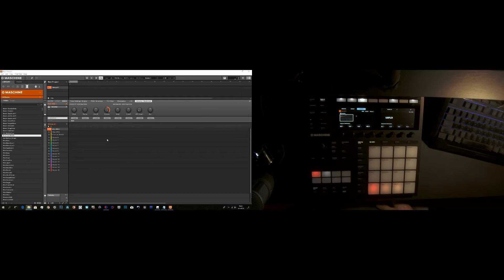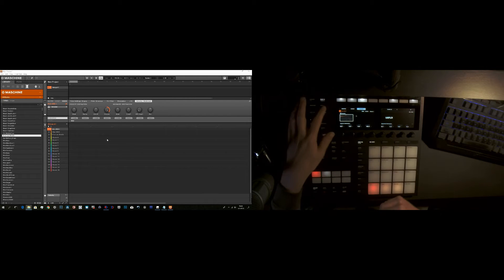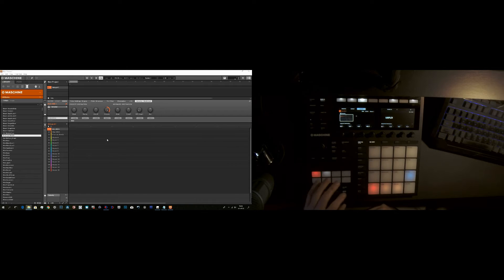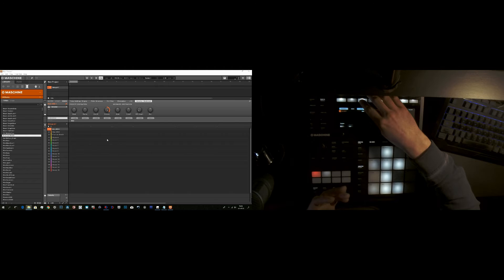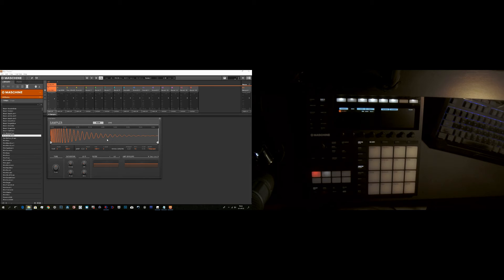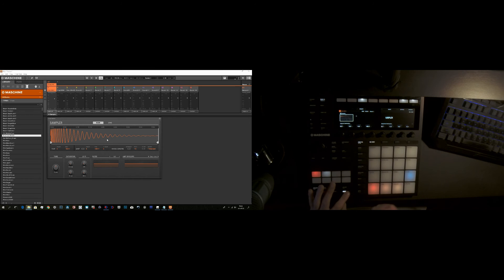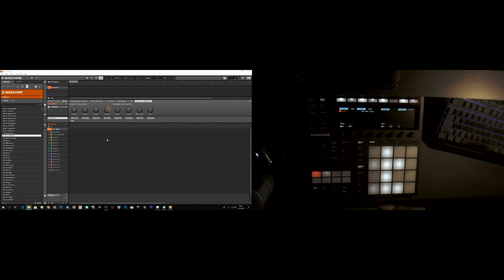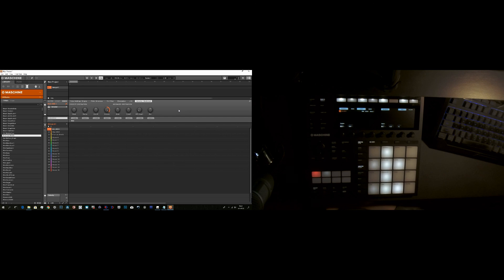Maschine mk3 mixer view on big screen shortcut 2.7.3 software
Hello, another quick tip. How to open the mixer on the monitor using the controller